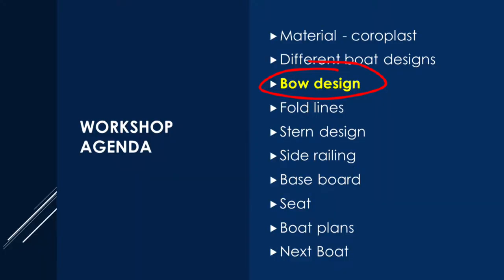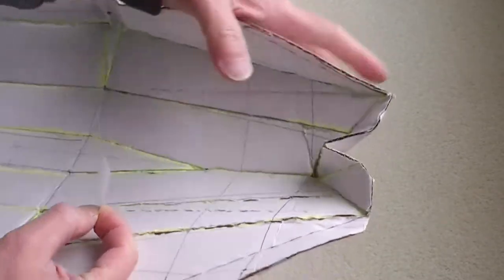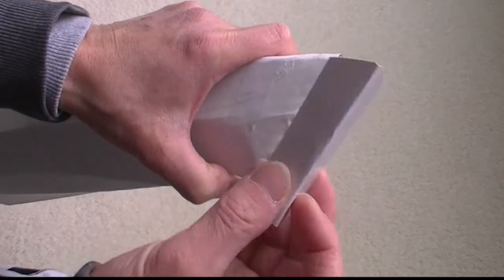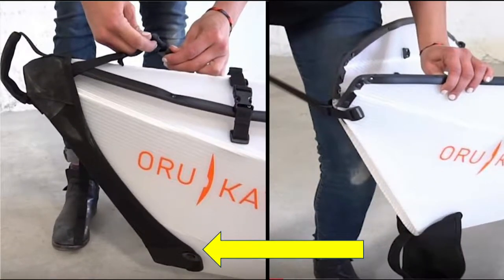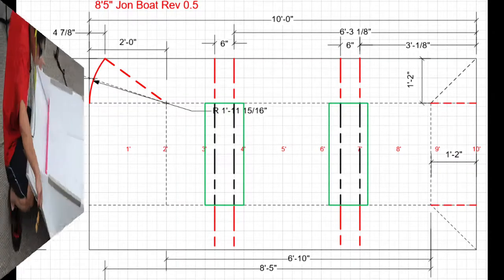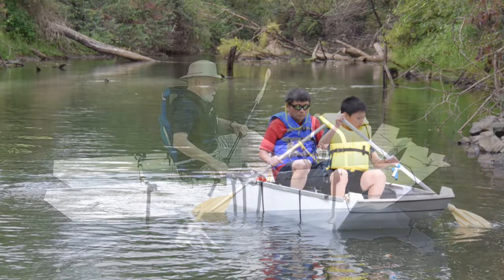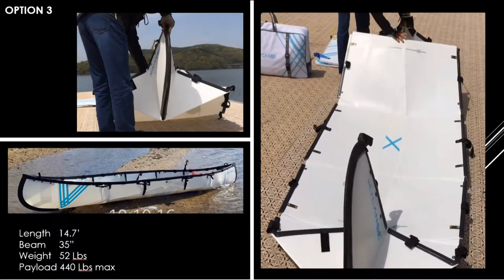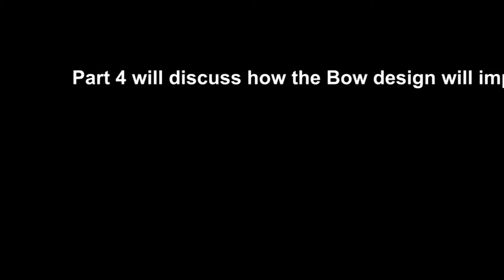DIY foldable boat workshop part 3 - Bow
This is Part 3 of a series of tutorials about using coroplast to build a foldable boat. Will cover:
Part 1  Material - coroplast
Part 2  Different boat designs
Part 3  Bow design
Part 4  Folding of the boat
Part 5  Stern design
Part 6  Gunwale/Side railing
Part 7  Base board
Part 8  Seat
Part 9  Boat plans
Part 10  Displacement estimation
for boat plans, etc. I will keep updating the content when I have time to spare.
Welcome your feedback so I can prepare the content you need to help you building your boat. Thanks.